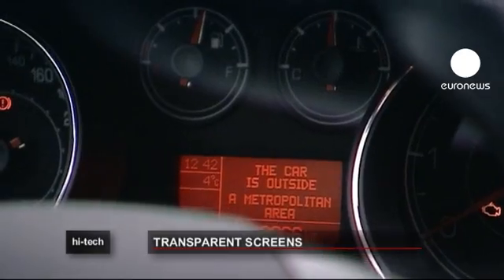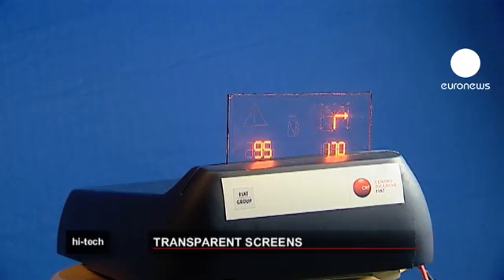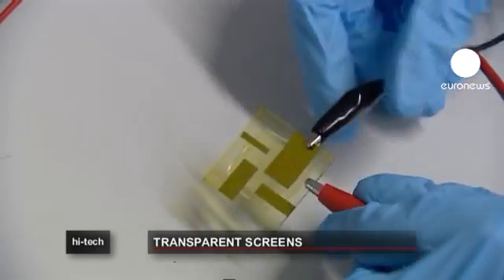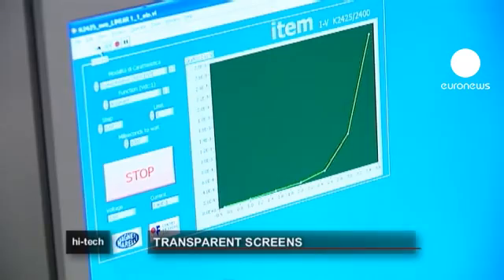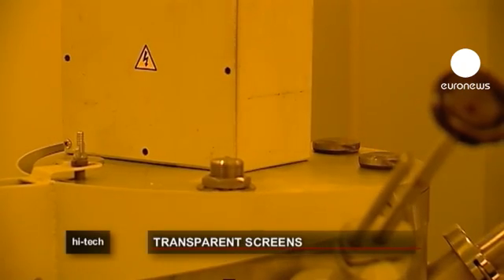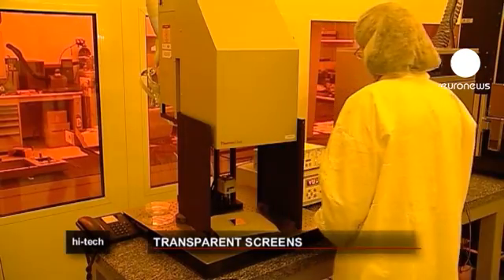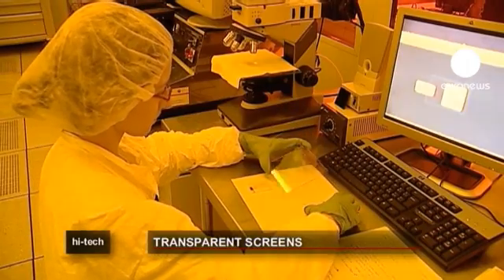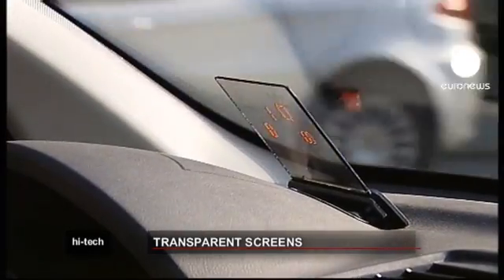euronews hi-tech - Transparent driving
Driving a car safely means doing more than keeping an eye on the road. The driver also has to keep an eye on the dashboard. But looking away from the road takes time; and can be fatal in dangerous situations. Now, 'chip' LED lights powered up with transparent wires could change the way drivers get information about their cars. At the Fiat Research Institute in Turin, Italy, researchers are working on new transparent screens.

Vito Lambertini, a researcher on the project, said: "A display which is directly in front of a driver allows them to get information without distracting from their driving and their view of the road. It means they can get important information in real time."

Scientists at the European Research Project Multiflexioxides have developed a display unit which works without backlighting. It is much thinner and lighter than traditional displays. Scientists developed these transparent displays using small glass pads with a transparent substrata of nano-sized oxides. To enhance the materials' conductivity they add a thin gold film.

Using a method called microlithography the gold molecules settle on the treated area of the glass pad. A stencil with a pattern of very thin lines is laid over the prepared pad. Ultraviolet light destroys the gold layer and only the nearly invisible lines covered by the pattern remain on the glass.

Chip LEDs are placed at the end of the gold lines. They are powered via the ultra-thin gold wires. Scientists in Italy have tested this technology both on glass and on flexible plastic substrates.

So engineers are now one step closer to displaying vehicle information directly onto the windscreen. In the future these transparent displays could not only revolutionise car design, they also improve road safety.